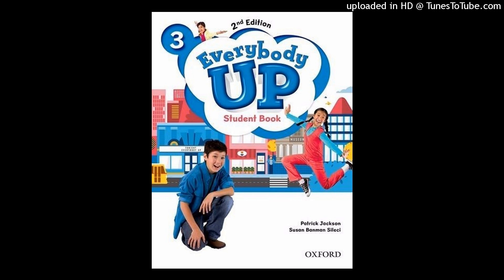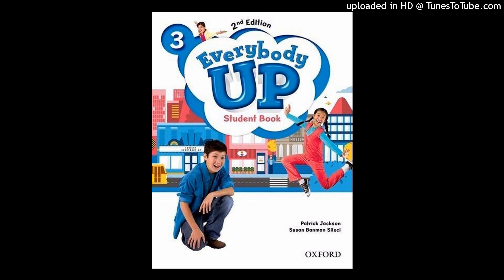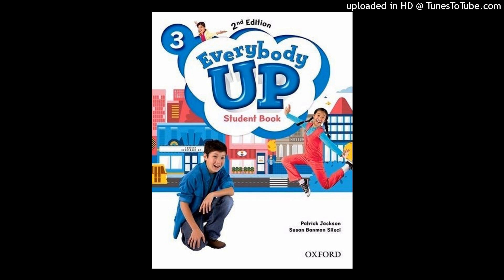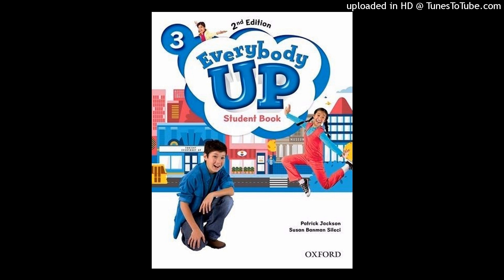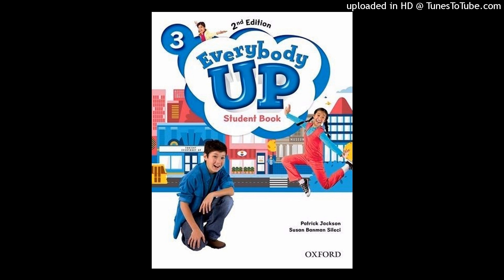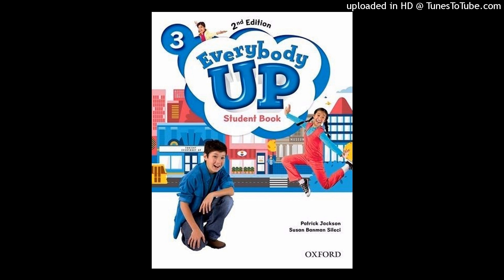EU3.CD1_Track_31